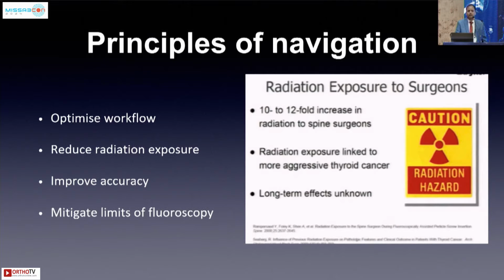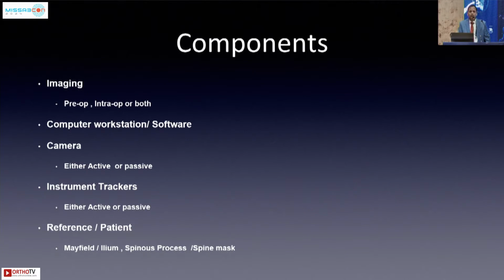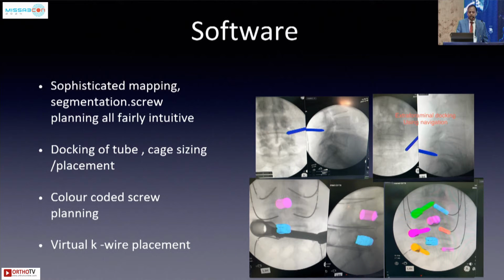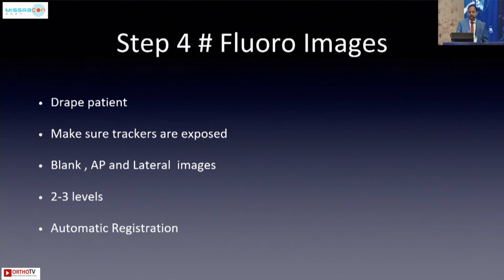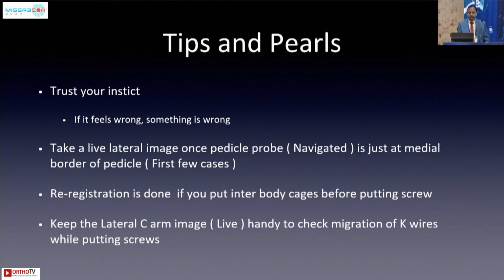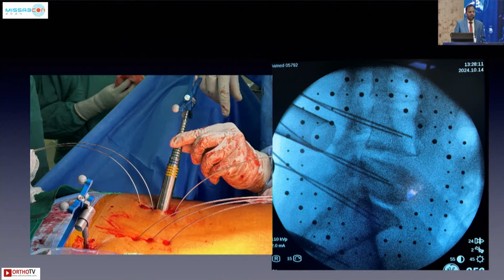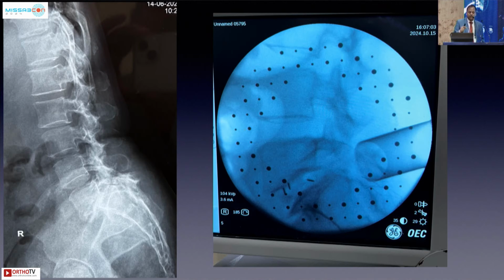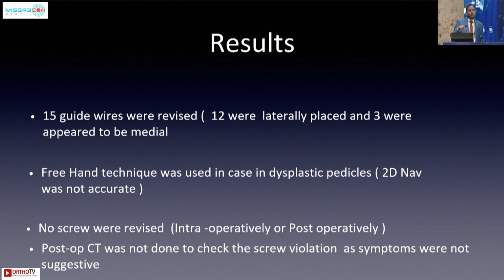MISSABCON 2024: Pedicle screws with Navigation 2D is enough - Dr. Prashant Baid